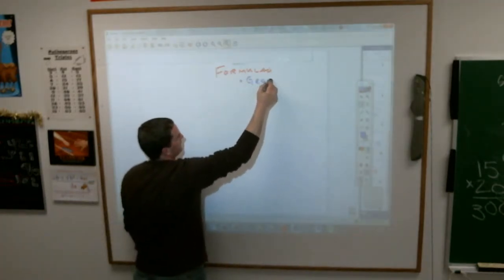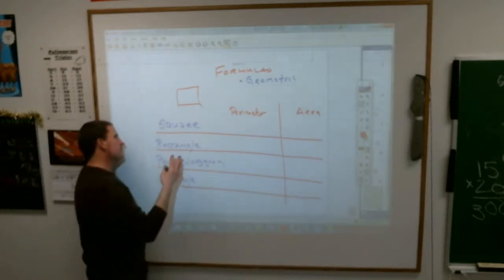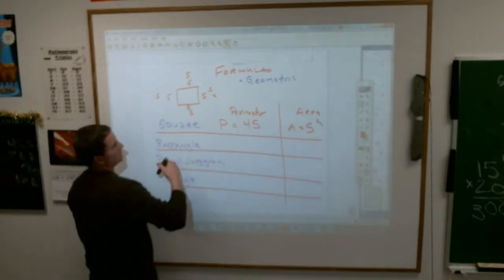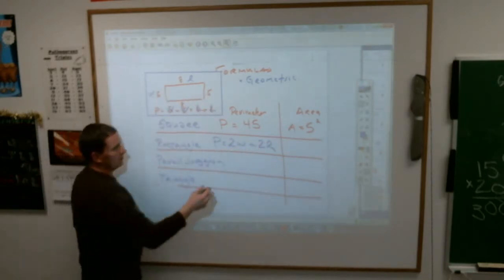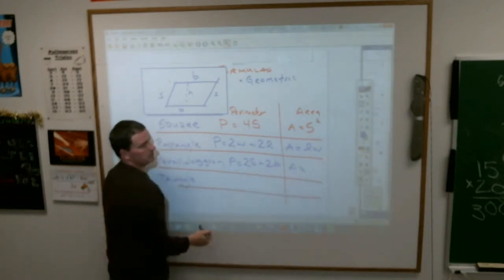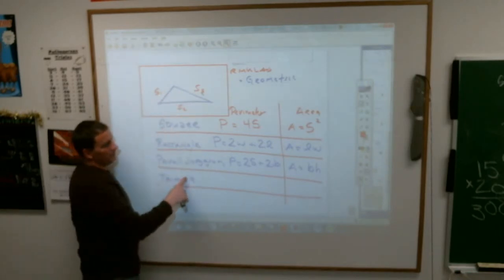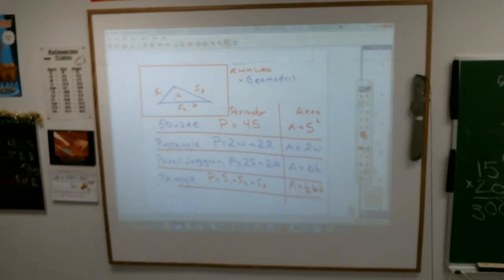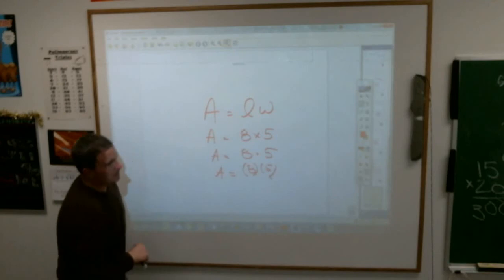6 Fomulas 91